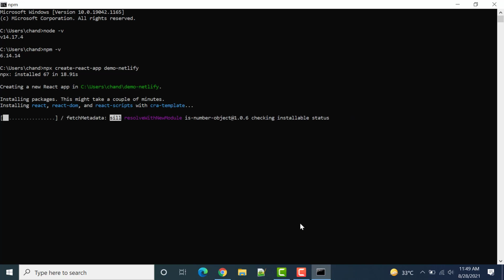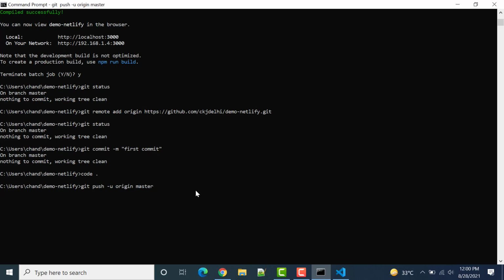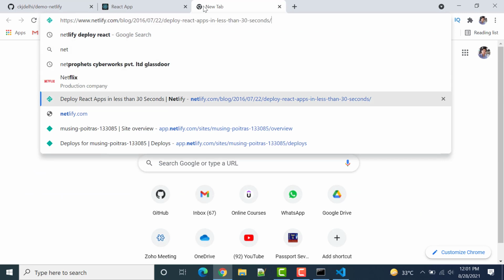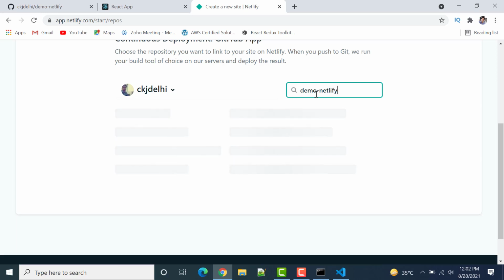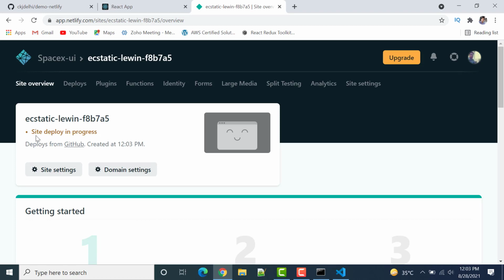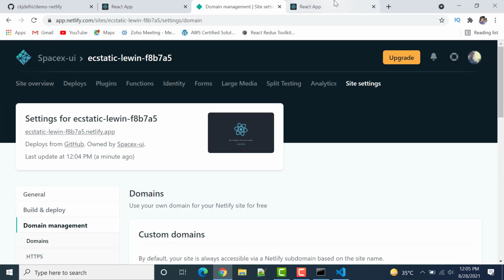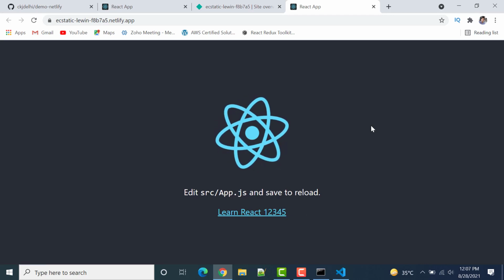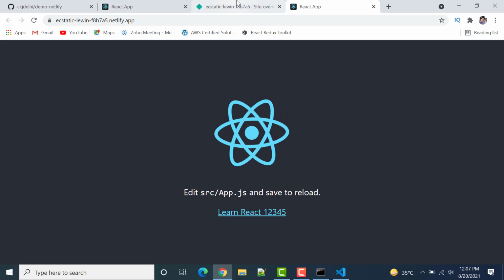How to deploy React App to Netlify With GitHub in 10 minutes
My Gadgets:
Laptop How to deploy React App to Netlify With GitHub in 10 minutes

In this video, I am going to show you how to make you application live within 10 minutes.

I have created React JS Project and also created GITHUB Repository and then connected with Netlify.

Let me know if you have any queries.

Thanks,
Study Automation